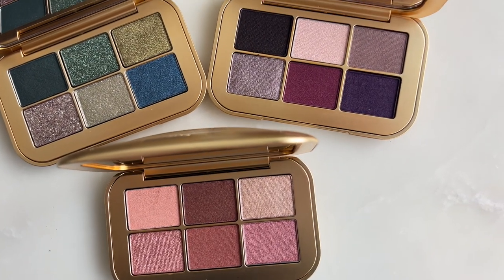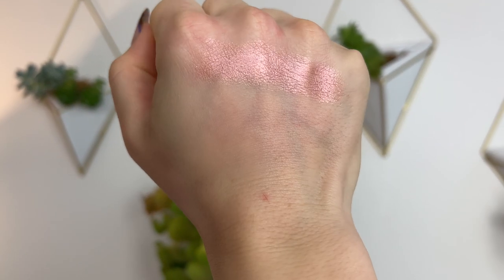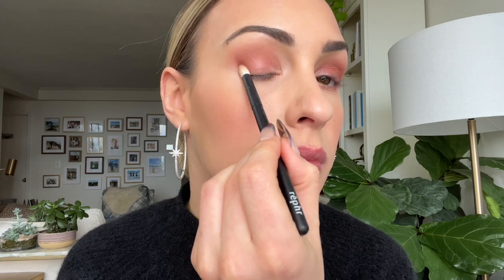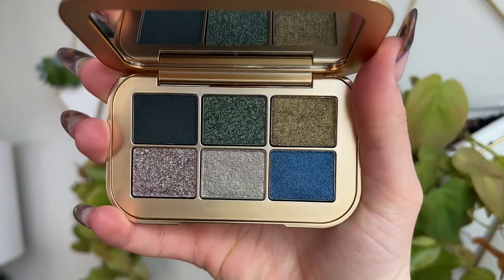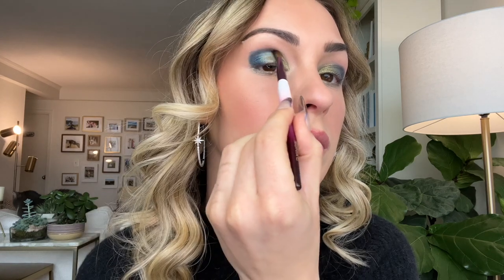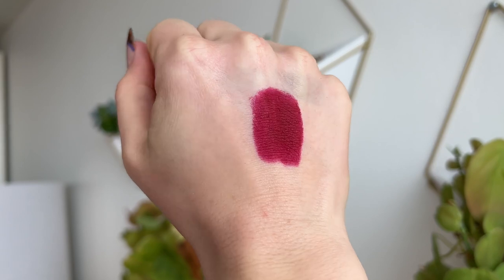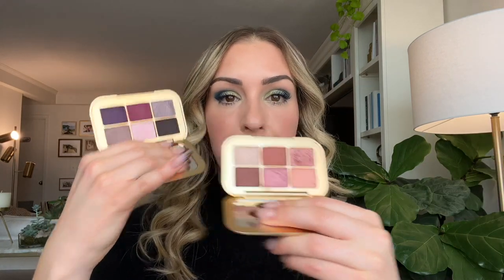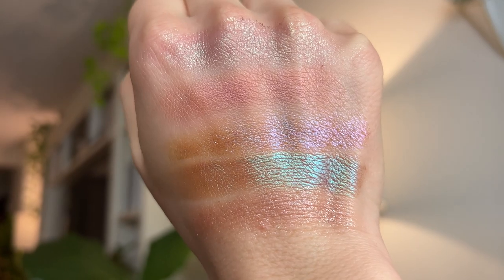LISA ELDRIDGE HOLIDAY 2022! EYESHADOW PALETTES & LIPSTICKS | Sorcery, Myth, Muse | Swatches & Review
➡️ OVERVIEW
Hi friends! I am SUPER excited for this review video where I will be showcasing the new Lisa Eldridge Holiday 2022 Collection, featuring the launch of her new eyeshadow palettes! In this video I will be doing a full review with swatches and demos of 3 of the eyeshadow palettes: Muse, Myth, and Sorcery. I will also be doing lip swatches of two of the new True Velvet Lip Color in Velvet Duchess and Velvet Sorcery. I hope this video helps you understand the formula and which products you might want to pick up!

➡️ TIMESTAMPS
00:00 Lisa Eldridge Holiday 2022 Eyeshadow Palette Review
01:23 Collection Details
03:10 Product Details: Eyeshadow Palettes
05:40 Formula Details
08:49 Swatches: Muse
10:07 Demo: Muse
12:31 Swatches: Myth
13:59 Demo: Myth
16:15 Swatches: Sorcery
17:52 Demo: Sorcery
20:16 Product Details: True Velvet Lipsticks
20:56 Swatches: Velvet Duchess
21:50 Swatches: Velvet Sorcery
22:23 Formula Review & Comparisons
32:14 Review & Comparisons: Muse
35:08 Review & Comparisons: Myth
39:33 Review & Comparisons: Sorcery
43:47 Final Thoughts